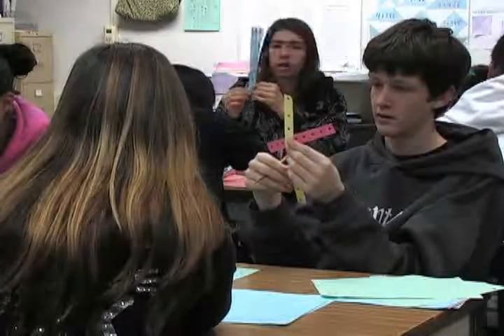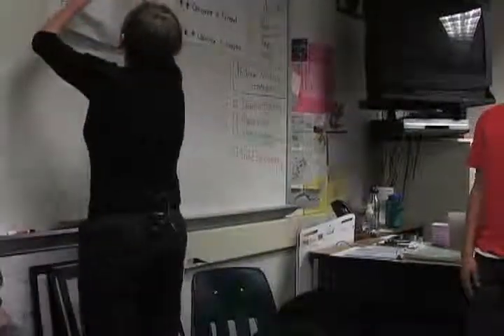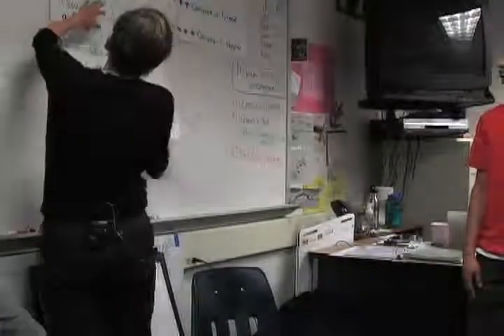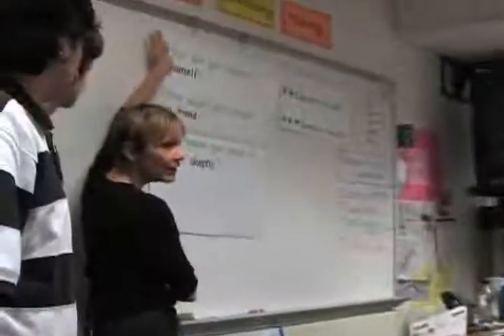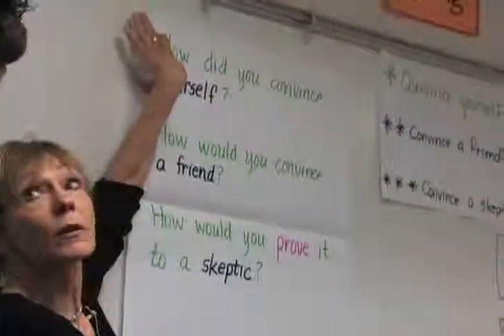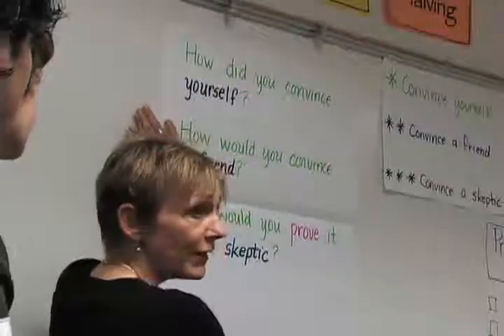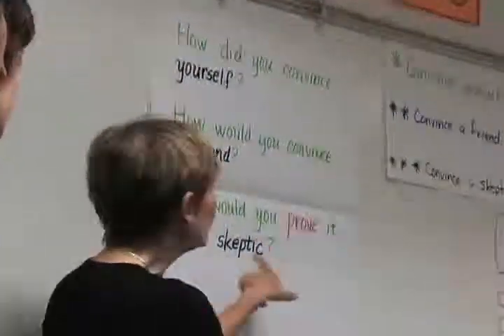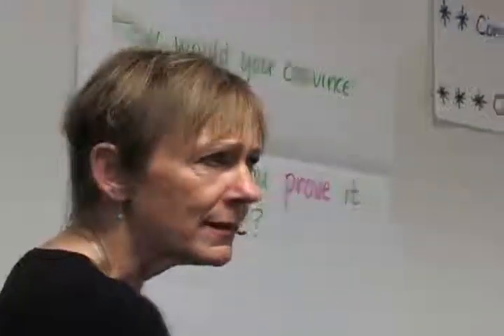Properties of Quadrilaterals: Tuesday Group Work (Part F)